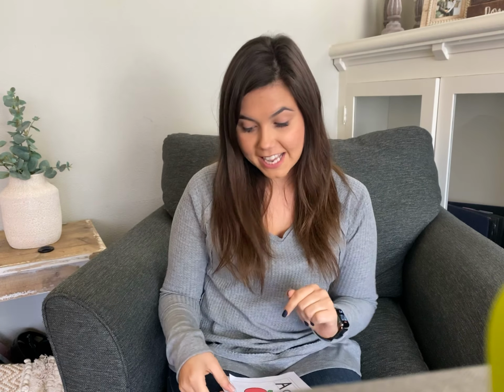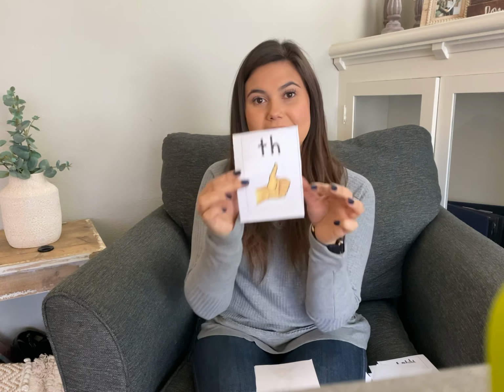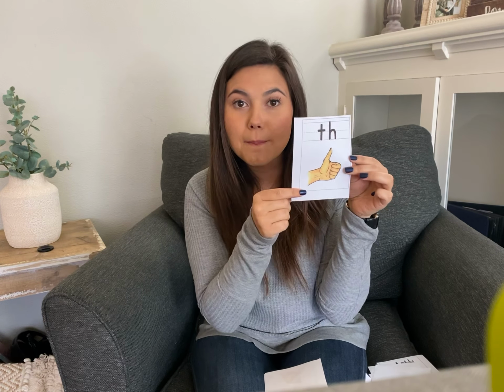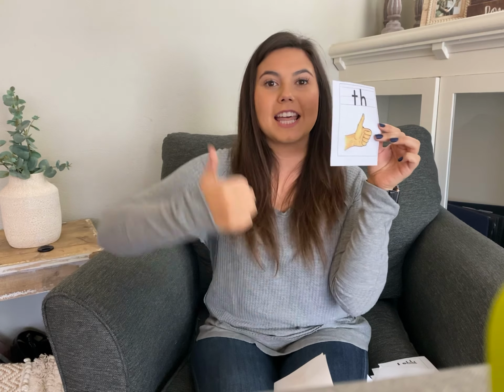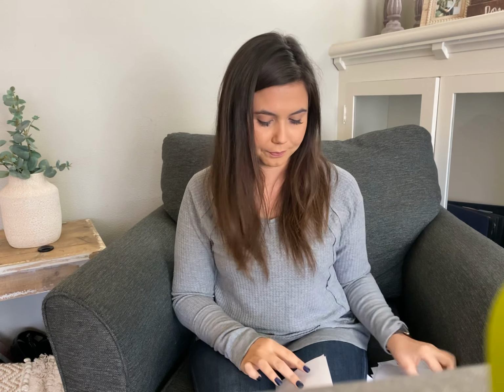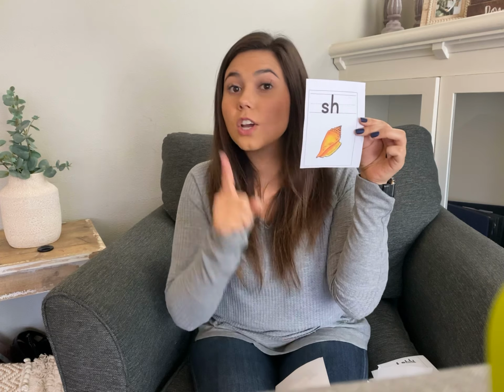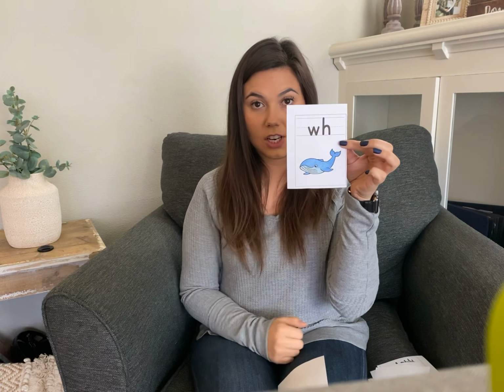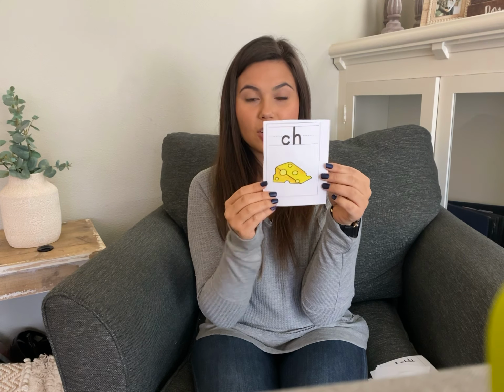Letter Sounds: Alphabet Chant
All of our videos are for at home enrichment.  None of these are required for school credit or completion.  Please use them if you find them helpful for your time at home!